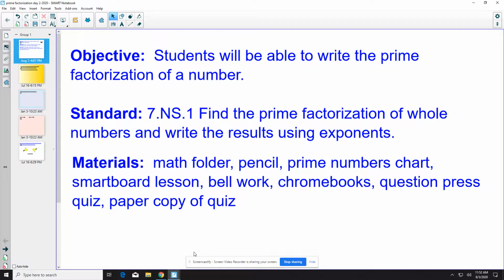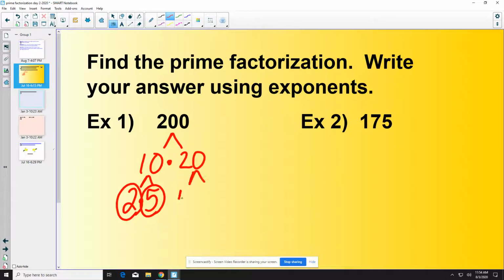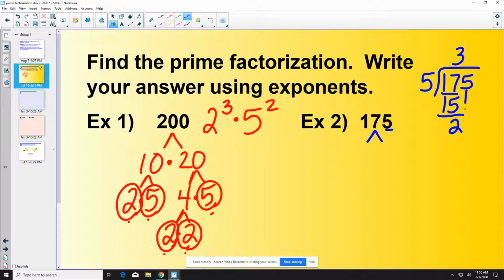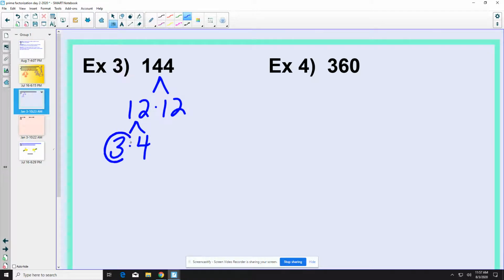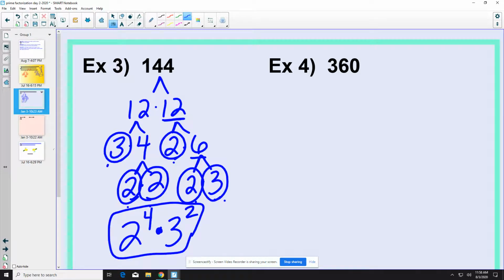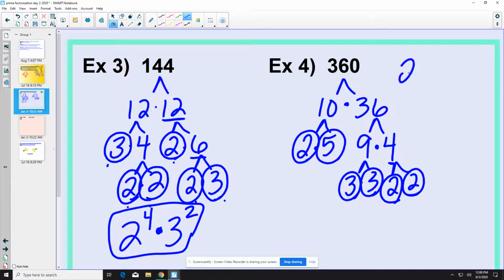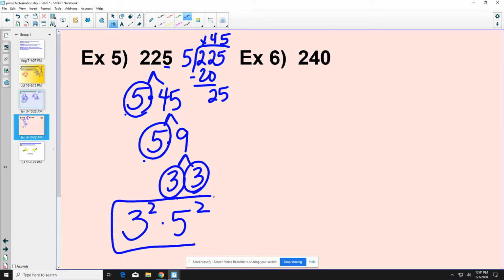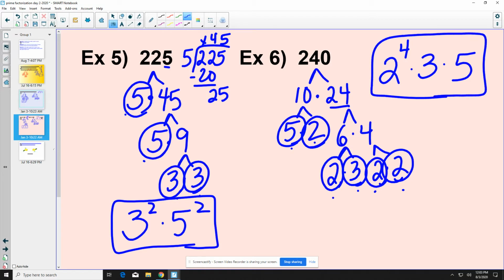Prime Factorization Day 2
Students will find the prime factorization of larger numbers using factor trees.